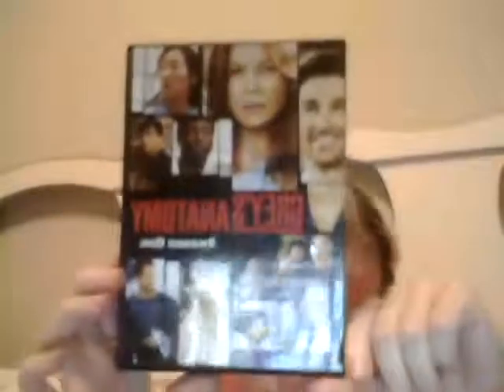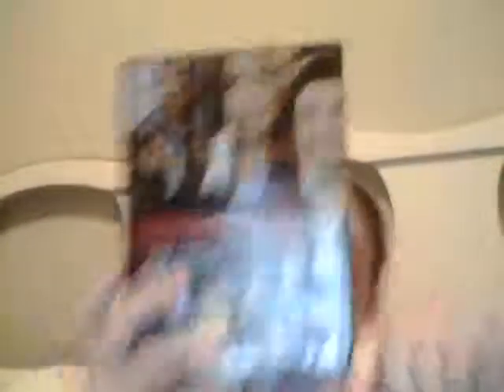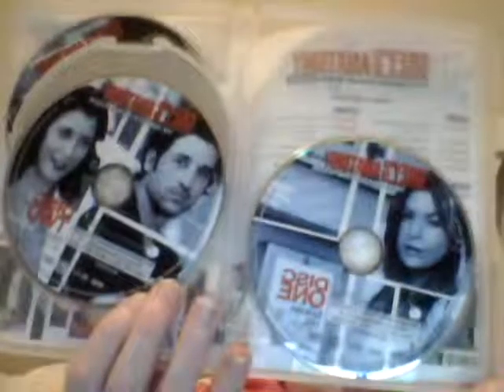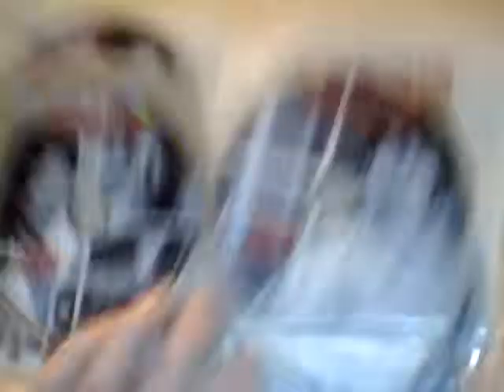Grey's Anatomy DVD's Season 1 & 2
I had to make a video & show you the dvd's I got in the mail today the start of my Grey's Anatomy Collection